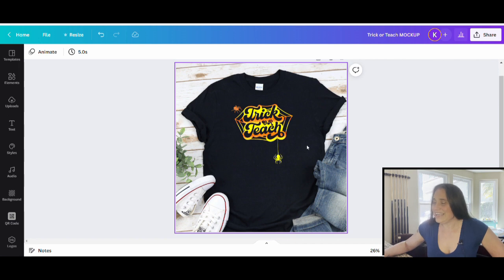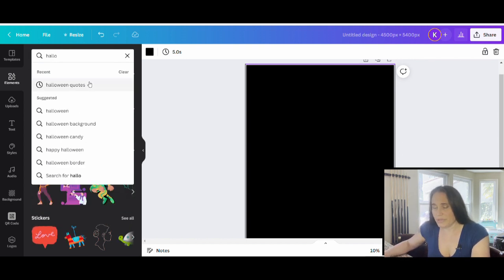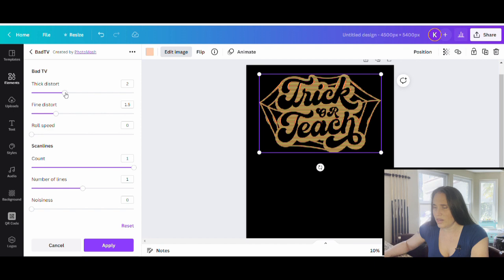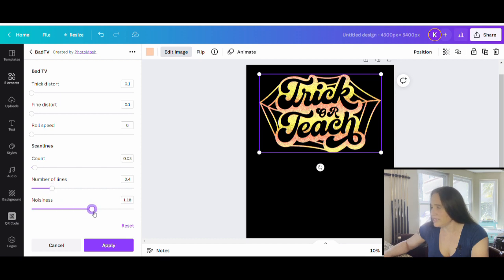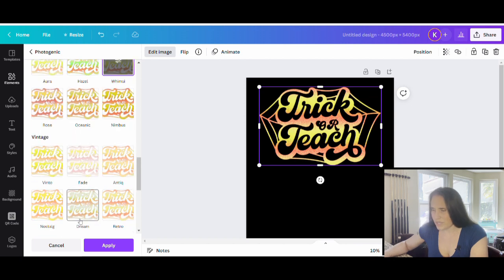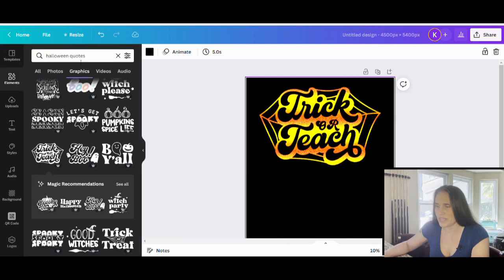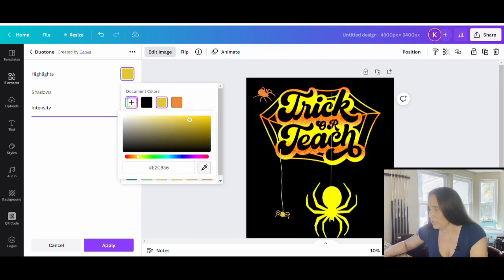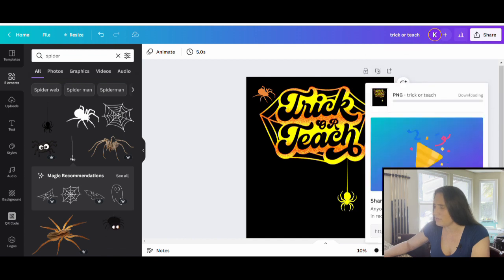How to use Bad TV Scan Line Photo Effects on Graphics in Canva to Create Gradients and Grain For POD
Learn how to create this design on Canva. Use photo effects on graphics to create a unique color gradient and add grain to your design. Stand out with a new take on a popular Halloween Niche. Learn how to use pre made quotes in your POD T-shirt designs with this step by step tutorial for print on demand designers. Learn tips and tricks to make original artwork and expand your portfolio and grow your design skills. Sell your artwork on T-shirts, stickers, mugs, flags, hats and more! Sell on platforms such as Amazon Merch on Demand, Etsy, and RedBubble and make supplemental income.